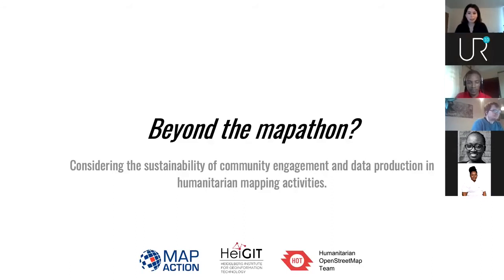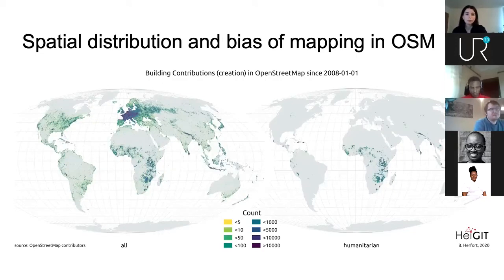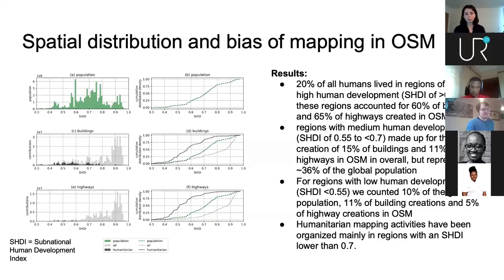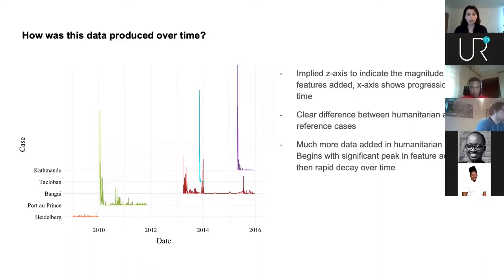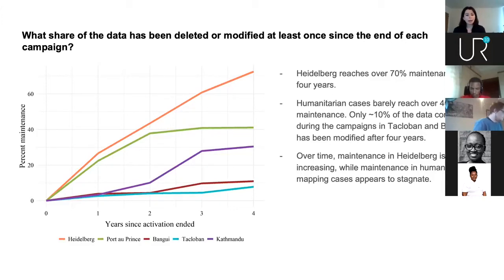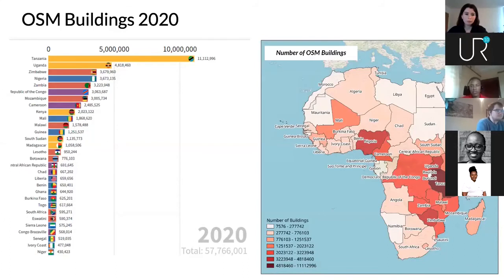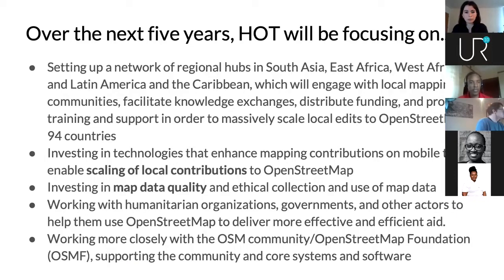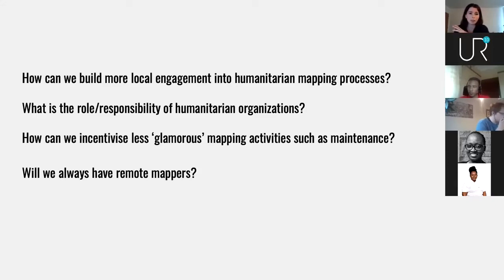Beyond the Mapathon: Considering the Sustainability of Community Engagement and Data Production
Summit 2020, Africa & EU: Dialogue
Hannah Ker, Benjamin Herfort, Geoffrey Kateregga - MapAction, HeiGIT, & HOT